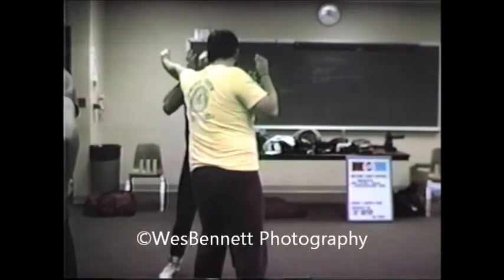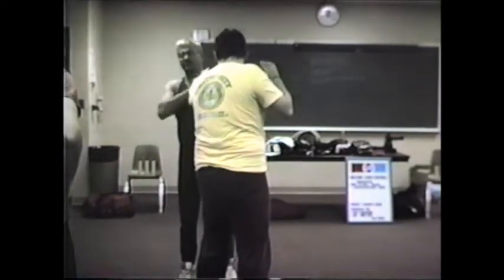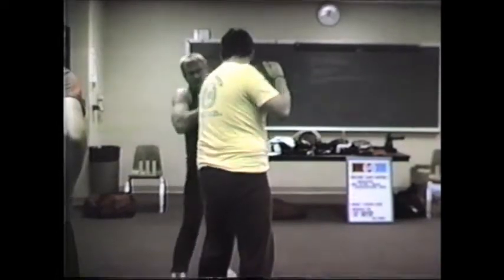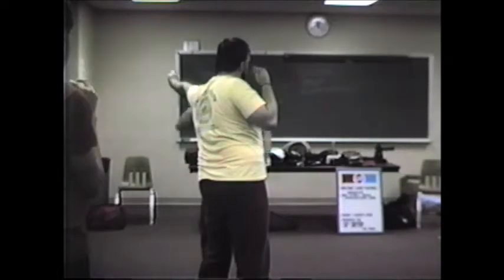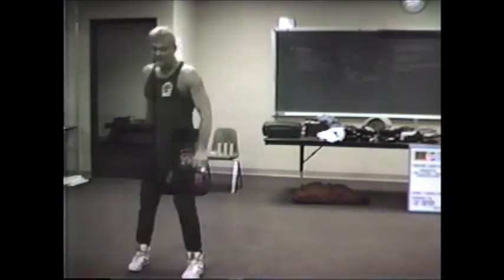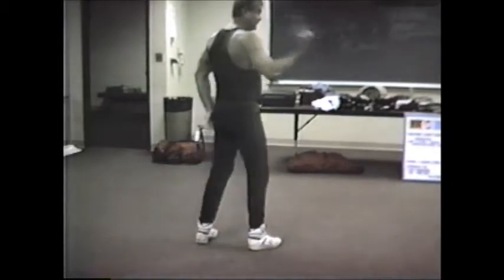Sifu Larry 1989 JALC ©WesBennett Photography4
We Miss you every day Brother... we will keep flowing and walk on, Sifu
Salute'!
©WesBennett Photography and Wes Bennett photographer